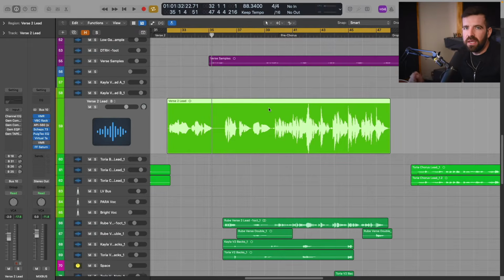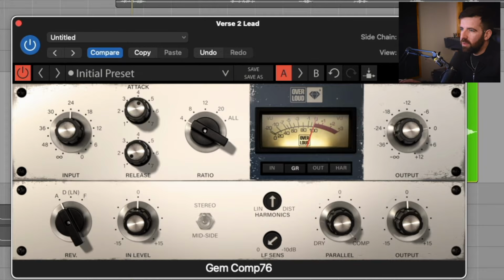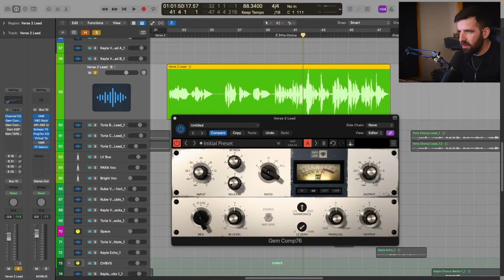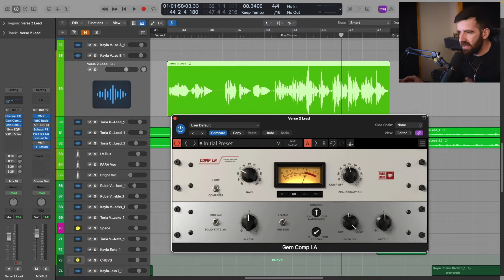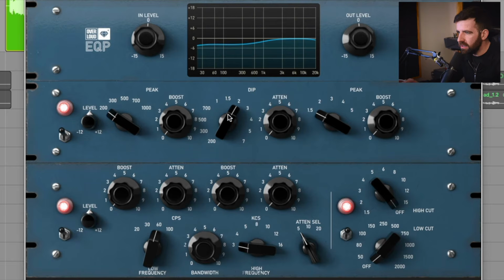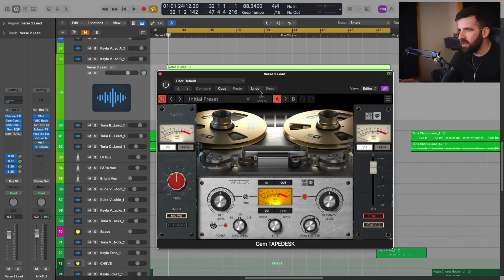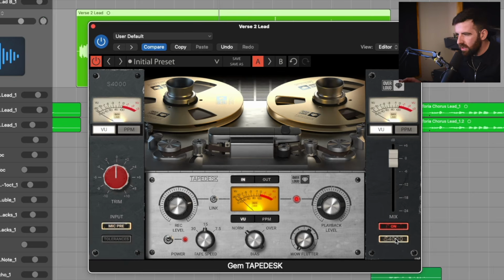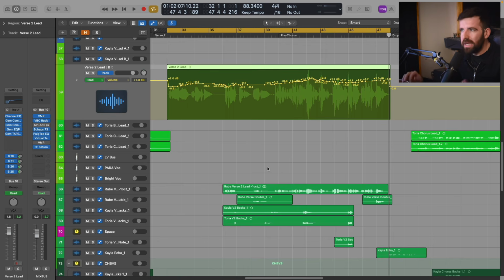Creating a Simple and Effective Vocal Chain with Guy Britton using Overloud GEM Plugins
In this video, we explore the powerful sound-shaping capabilities of four Gem plugins from Overloud: Comp76, Comp LA, EQP, and Tapedesk. These plugins are used in a vocal chain tutorial to demonstrate how they can be used to shape and enhance the sound of a vocal recording in a pop music context.

Learn more about vocal chains in this article from Guy Britton

Chapters:
00:00 - Intro | What is a Vocal Chain?
00:42 - Let's Start
02:24 - Should you EQ before Compression?
03:20 - Adding Gem Comp76 to Vocal
04:36 - Using Compression on a Vocal
06:16 - Parallel Processing with Comp76
07:46 - Level Match Your Compressor
09:10 - Adding Gem Comp LA to Vocal Chain
10:40 - Uncompressed vs. Compressed
11:54 -  Compression Signal Flow Matters
13:05 - Adding Gem EQP to Vocal Chain
14:32 - Attenuating Low-End Frequencies in Vocals
16:03 - Dealing with Mid-Range Frequencies
18:33 - With EQP vs. Without EQP
19:04 - Comparing Compression and EQ On/Off
19:59 - Fitting Vocals back into the Mix
20:51 - Adding Gem TapeDesk for Saturation and Warmth
25:10 - Add Automation
26:43 -  Comparing with Gems On and Off
27:59 - Conclusion | Quick Overview
28:39 - Outro